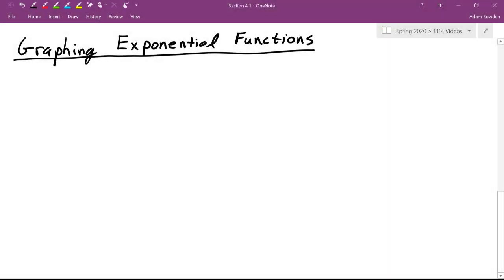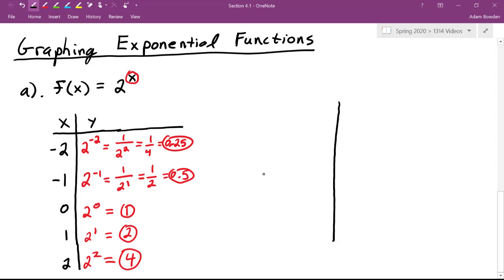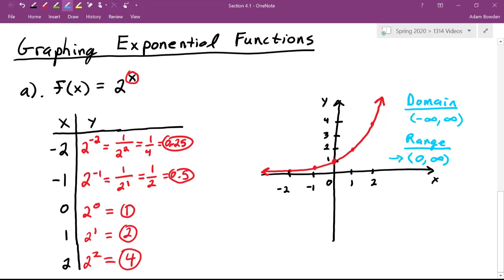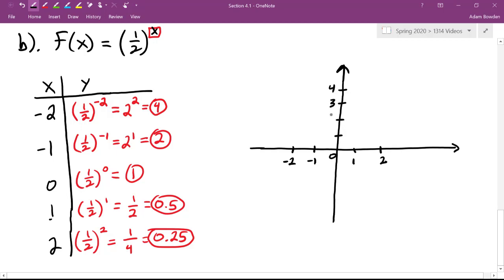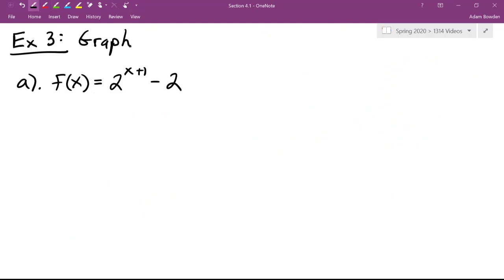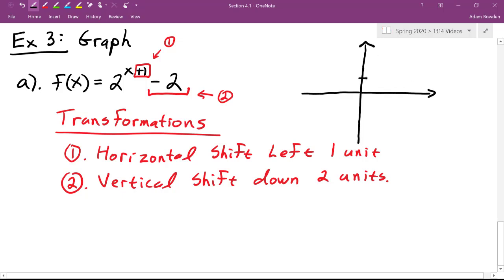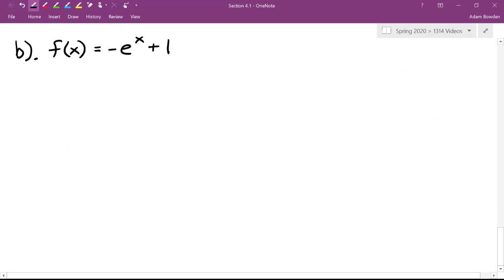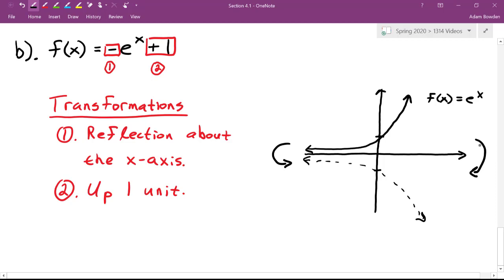College Algebra - 4.1 - Graphing Exponential Functions